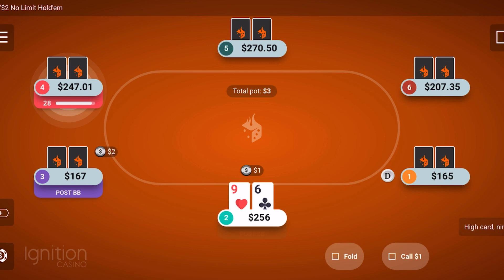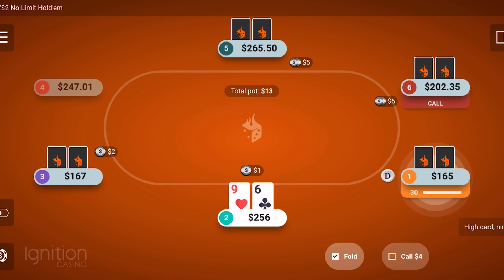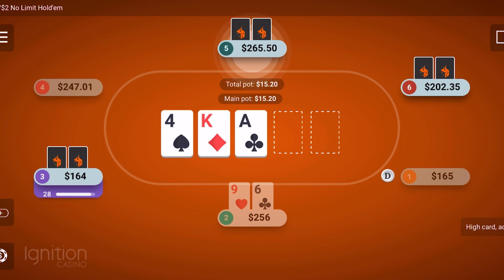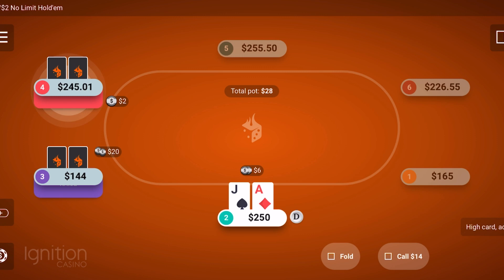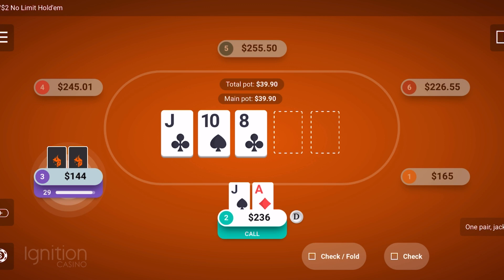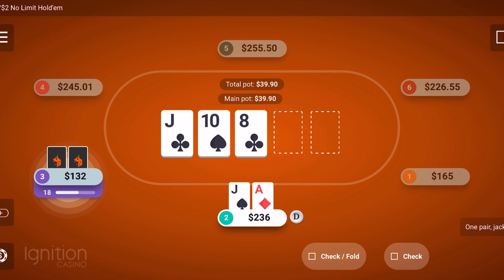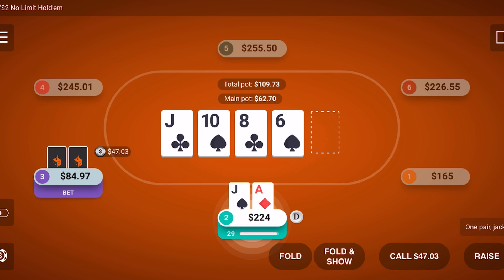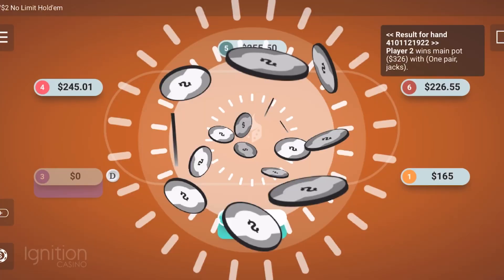Playing Ace Jack In a $200 Mid Stakes Cash Game - Ignition Poker ♠️♠️♠️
Ignition Review

Poker Resources 👇
Premium Newsletter
Best Poker Resources

👉GAMBLE RESPONSIBLY ♠️